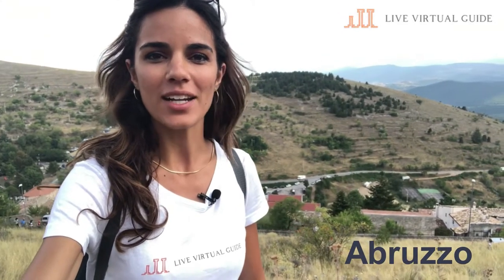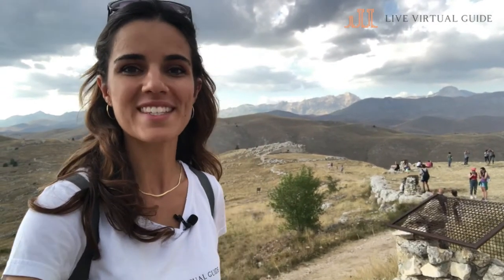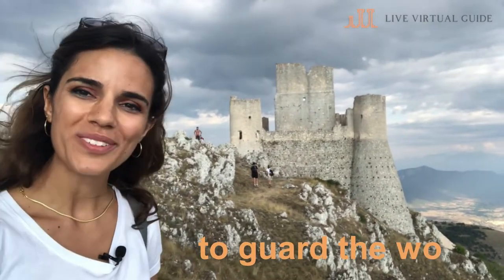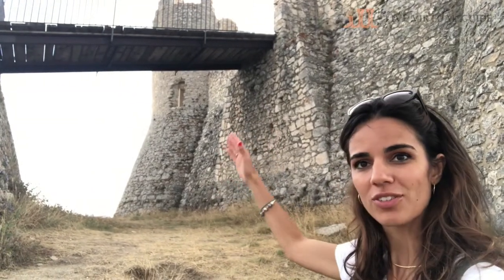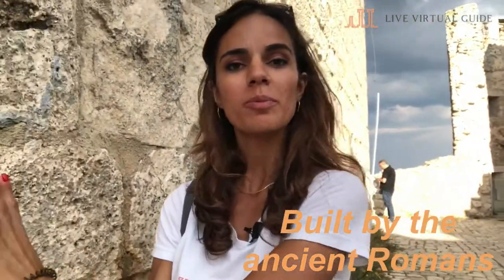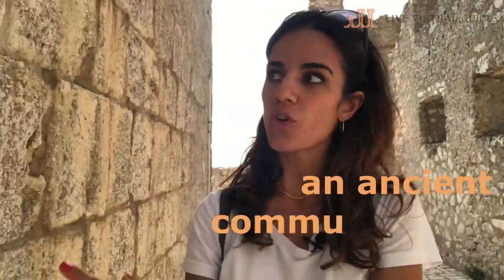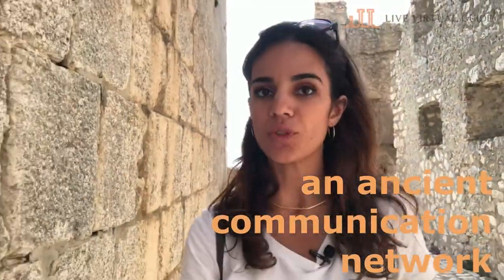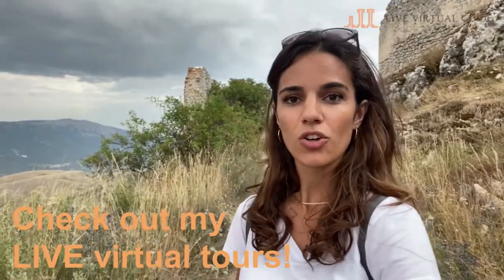Climbing up a fairytale castle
Want to climb into a fairytale? Explore the castle of Rocca Calascio, where it's only us, the wind and its history.

Visit livevirtualguide.com and book a LIVE virtual tour through a video call, that you can join from anywhere in the world!